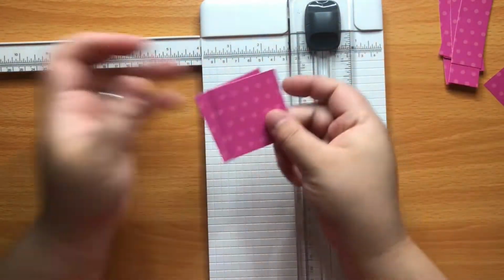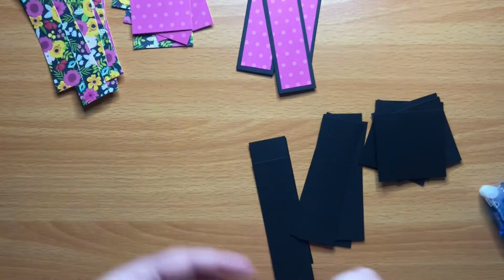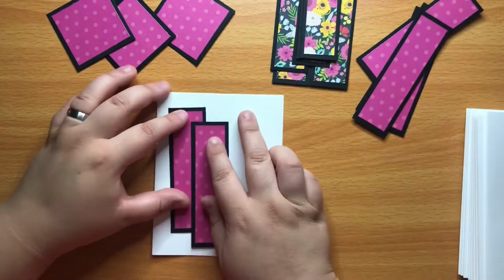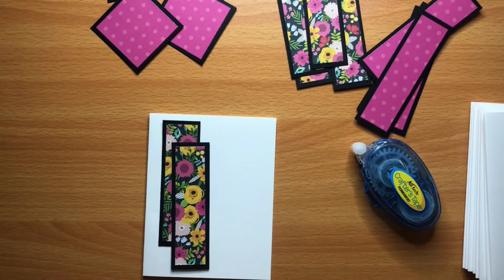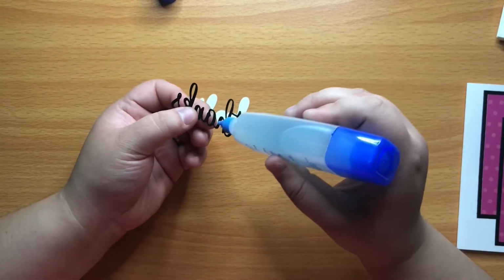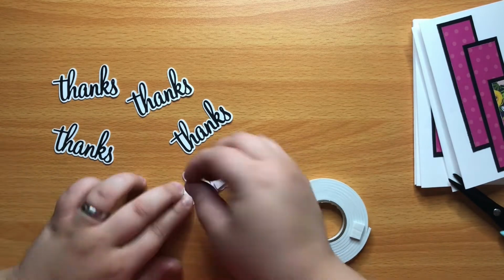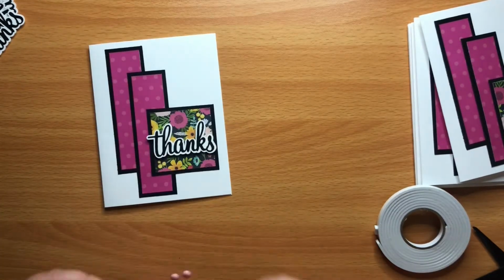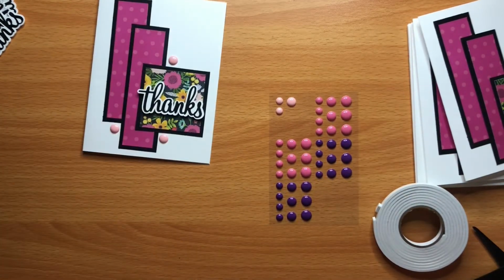making 6 cards using Jen Hadfield patio party 6x6 paper pad (first video!)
hi everyone! in this video I am making 6 cards using 2 sheets of 6x6 paper from the patio party collection by Jen Hadfield. I also used a sketch from Jess crafts to create these cards. I hope you enjoy my first video!